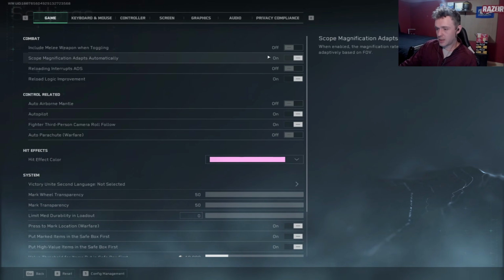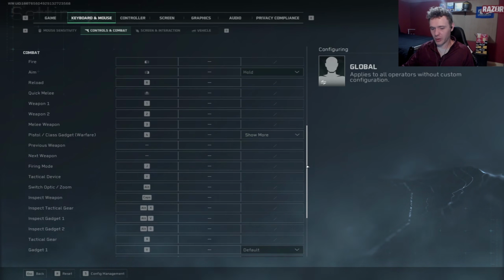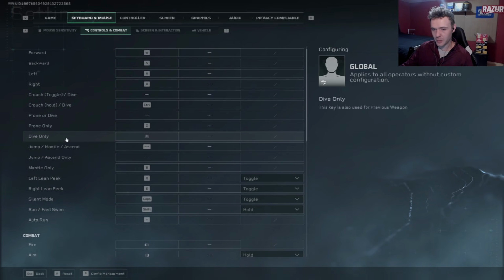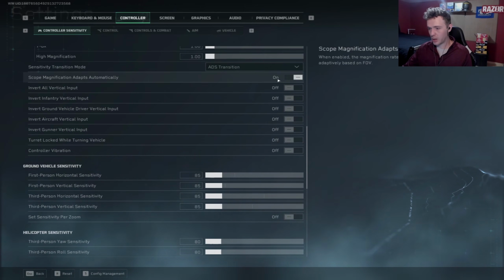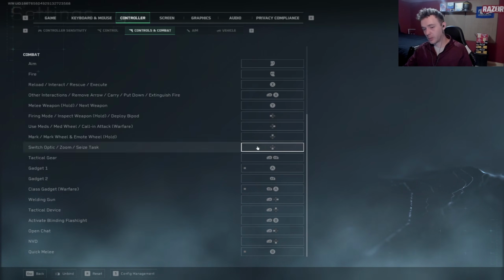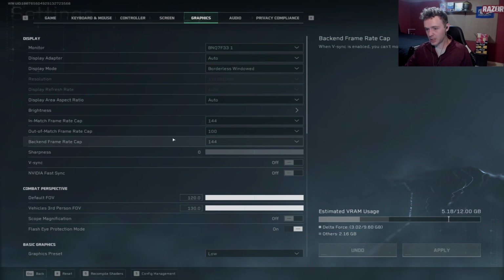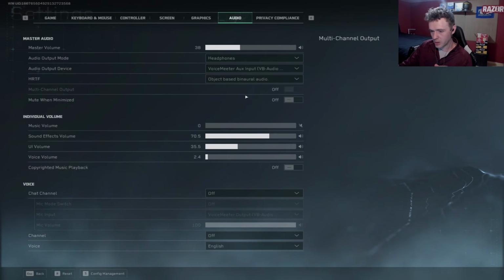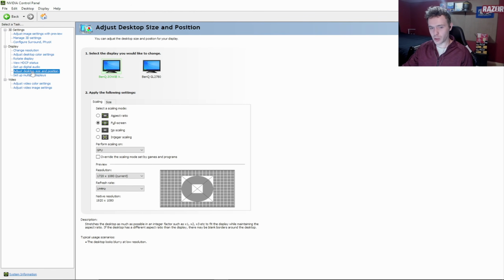Razor's Delta Force Settings (PC And Console)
CODE: RAZORYT AT KONTROLFREEK CHECKOUT

1600 DPI
Glorious Forge Model O Pro Wireless Mouse (Yellow one was on sale)
No Mouse Pad
Steelseries Keyboard (Nothing fancy, it was on sale!)
RTX 3060
I5-11400F @ 2.60GHz
16GB Ram
1TB KINGSTON SNVS1000GBS
BenQ ZOWIE XL LCD
Like 2 fans
Voicemeter Potato
SENNHEISER IE 200 earbuds

0:00 Intro
2:21 Game Settings
2:32 Mouse & Keyboard Settings
4:25 Controller Settings
6:34 Screen & Graphics Settings
7:39 Audio Settings
7:56 Mouse Settings
8:16 Resolution Settings